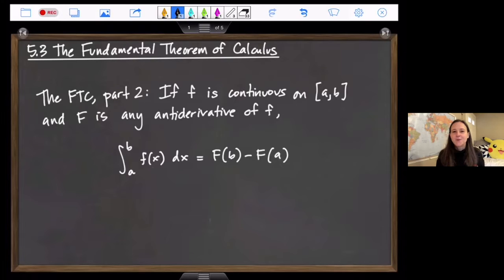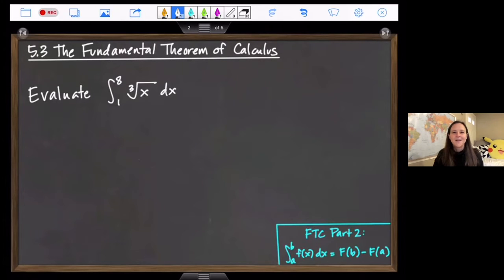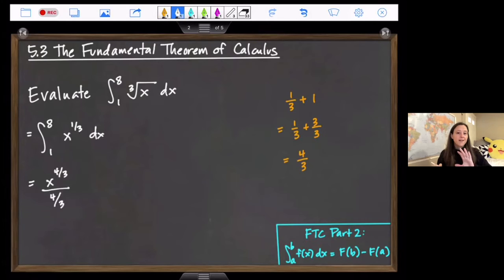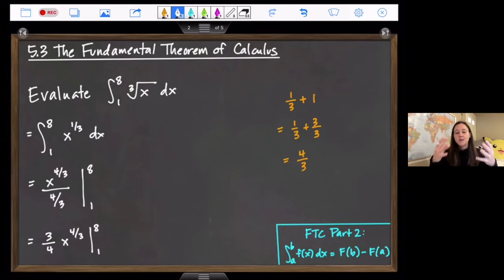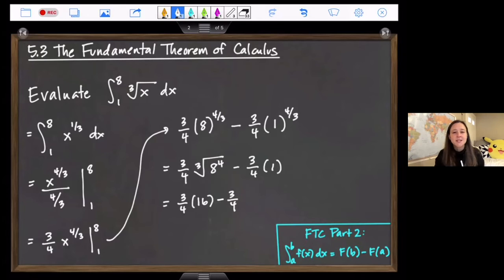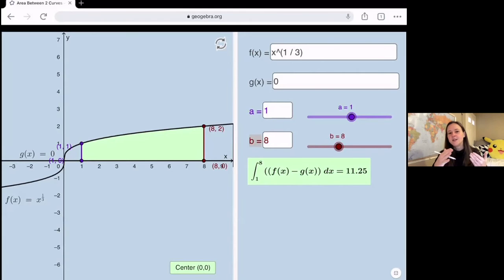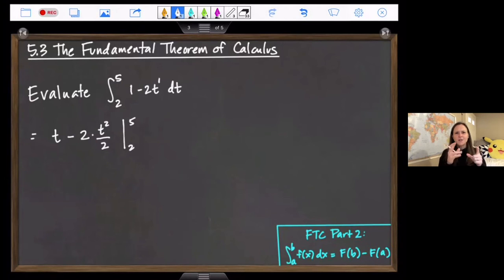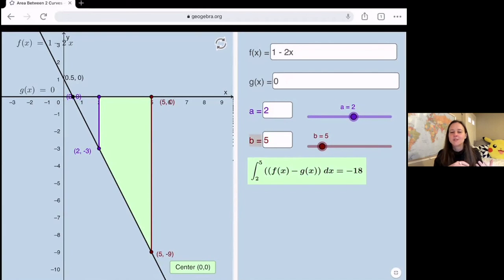MAT 1500 5.3 The Fundamental Theorem of Calculus Video 1